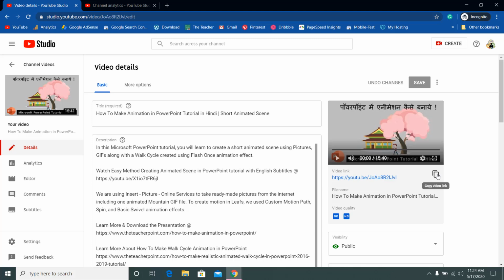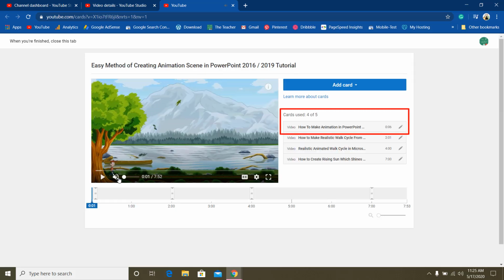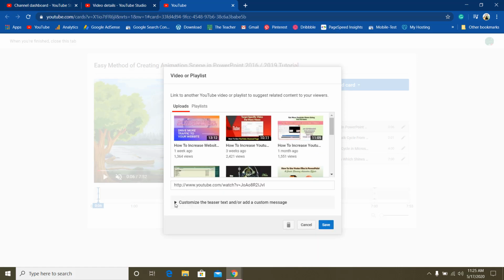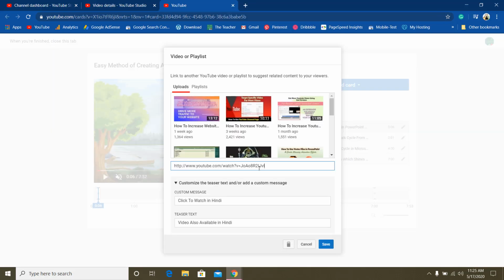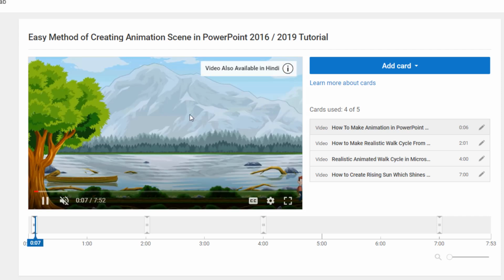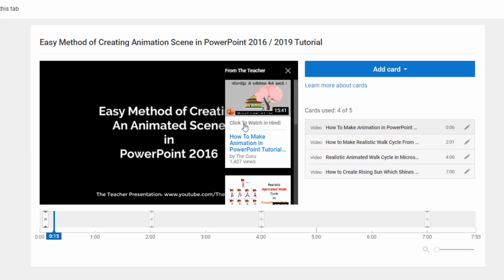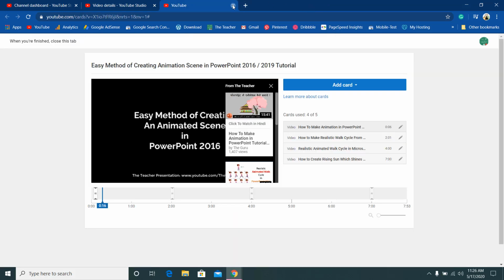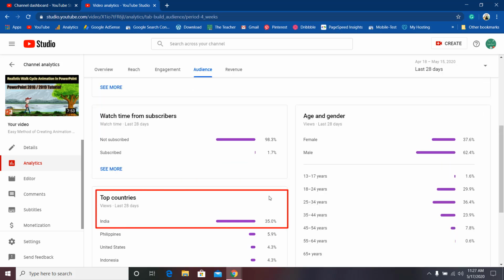How to Drive Traffic Between YouTube Channels using Cards, End Screens, and More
In this tutorial, we're going to dive deep into the art of cross-promoting your YouTube channels to skyrocket your views and subscriber counts. Whether you have multiple channels or are just starting out, these strategies can supercharge your YouTube success.

Key Points Covered in This Tutorial:

- Understanding the Power of Cross-Promotion: We'll begin by discussing why cross-promotion between YouTube channels is crucial, especially if you have content in different languages or niches.

- Audience Insights: Learn how to analyze your audience data to identify the right opportunities for cross-promotion. We'll show you how to target specific regions and demographics effectively.

- Cards and End Screens Mastery: Discover how to use YouTube cards and end screens to promote videos, playlists, channels, and associated websites. We'll walk you through the process step by step, including customization for maximum impact.

- Leveraging YouTube Analytics: See how to track the success of your cross-promotion efforts using YouTube Analytics. We'll delve into views, click-through rates, and audience engagement to fine-tune your strategy.

- Case Studies and Real Results: We'll present real-life case studies and results from our own channels, "The Teacher" and "The Guru." See how we successfully used these techniques to drive traffic between channels.

- Channel Page Optimization: Learn about channel pages and how to feature videos for returning subscribers and new visitors. Discover the best practices for optimizing your channel pages for cross-promotion.

Tips for Effective Promotion: Gain valuable insights into creating compelling teaser text, custom messages, and enticing thumbnails to maximize the impact of your promotion efforts.

Join us on this journey to master YouTube cross-promotion and watch your channels thrive.